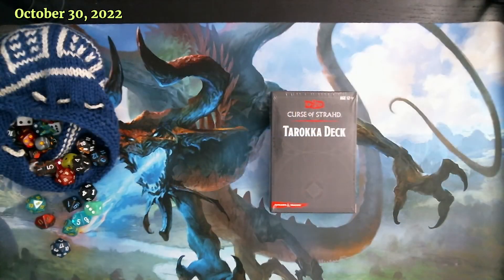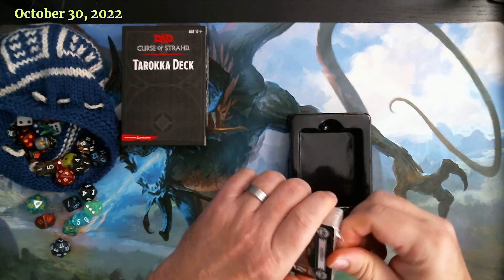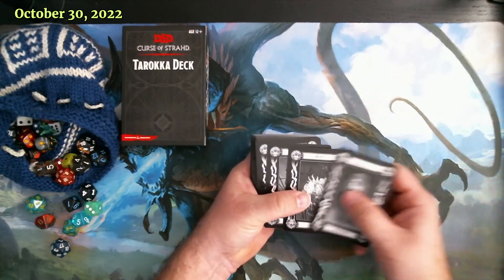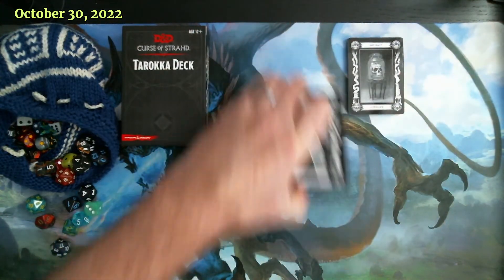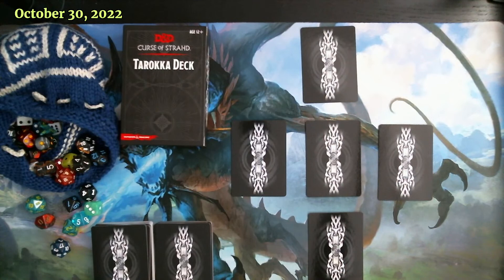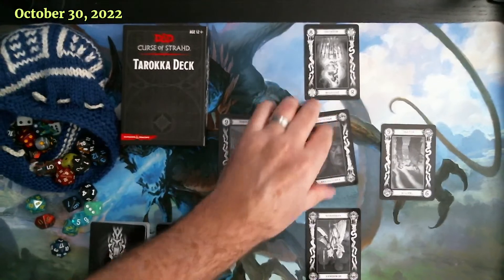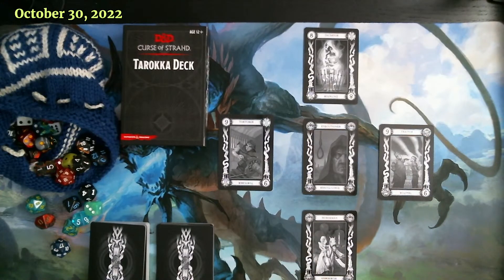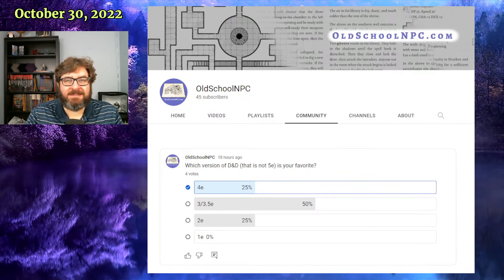D&D Session 0 for October 30, 2022 | Tarokka Deck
If D&D has taught me anything, it is that each day is an adventure. And every adventure should start with a Session 0.

Each day I give a quick update on what I did yesterday, what my plans are for today, and, honestly, whatever else is on my mind as I start the day.

Today I unbox and do a brief walkthrough of the Deck of Tarokka from Curse of Strahd.

Love to hear your comments on what you are working on and any tips you have to help me. Hope to hear from you every day.

You can get PDFs, and sometimes softcovers, of the 4e books from DriveThruRPG...

This is an unpretentious, inclusive community of people that love tabletop roleplaying games including ALL versions of Dungeons and Dragons.